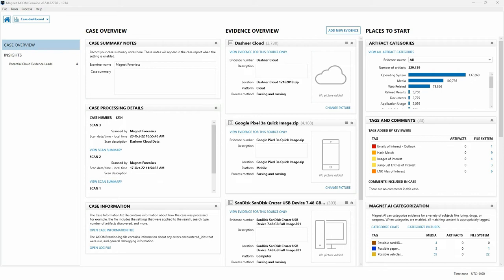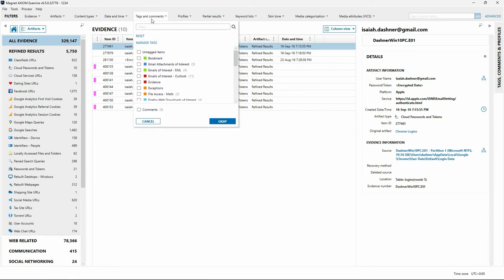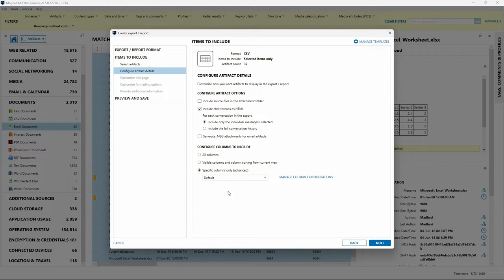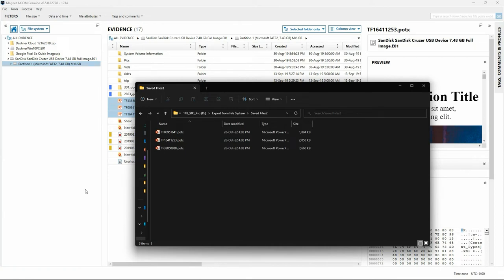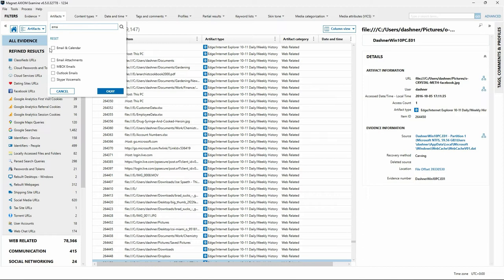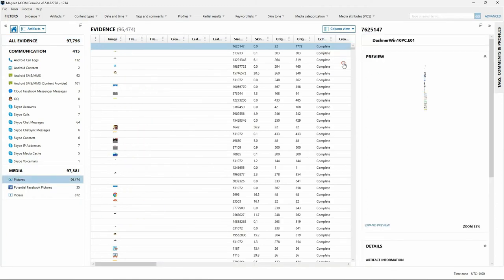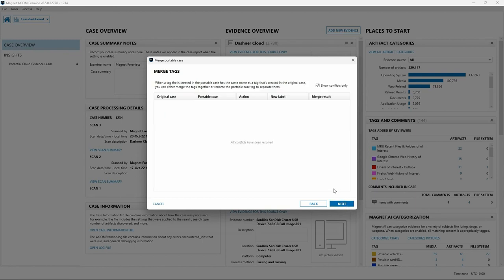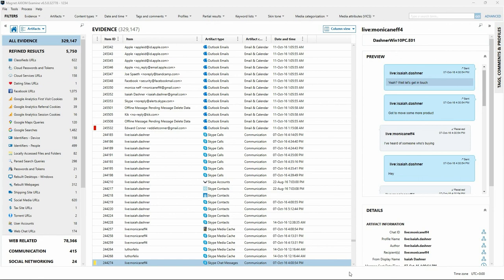Module 3: Tags, Comments, Exports, and Portable Case (Part 1)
This video provides an overview of AXIOM Examine and Portable Case features such as adding and filtering on tags, adding comments, exporting items from a case, and creating and merging Portable Cases.

1:16 - Adding Tags in Artifact Explorer
2:21 - Adding Comments
3:24 - Adding Tags in File System Explorer
4:16 - Filtering on Tagged Items
4:52 - Exporting metadata only from a case
8:19 - Exporting items from a case
12:06 – Portable Case overview
12:46 - Creating a Portable Case
16:22 – Reviewing items in Portable Case
20:05 - Merging a Portable Case

New to AXIOM or AXIOM Cyber? Take our AX200 Course!
A perfect entry point for those who are new to Magnet AXIOM and Magnet AXIOM Cyber.